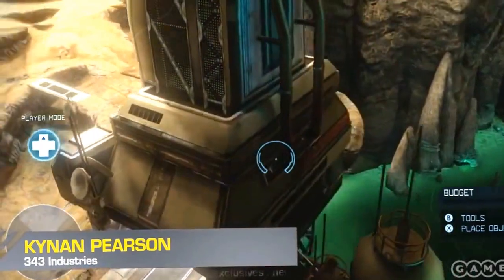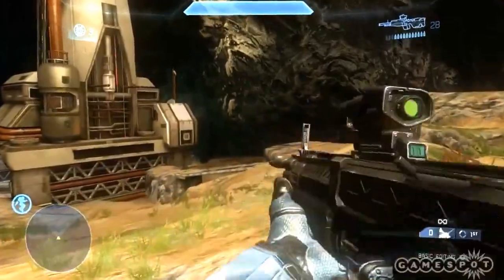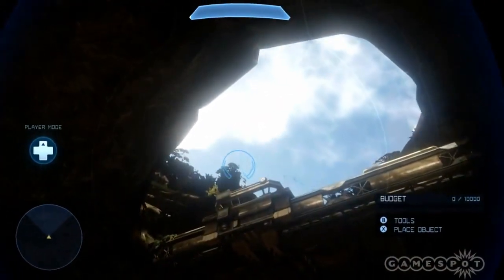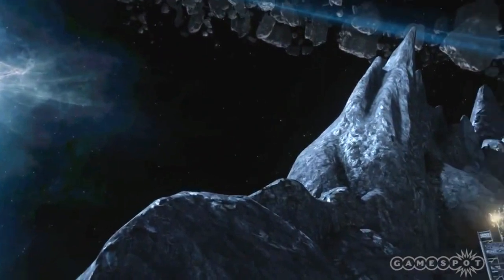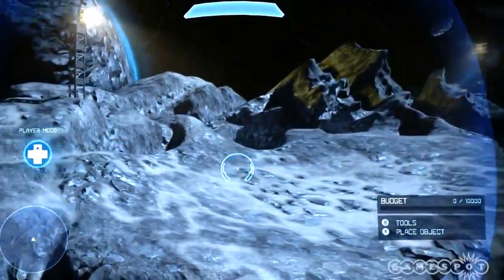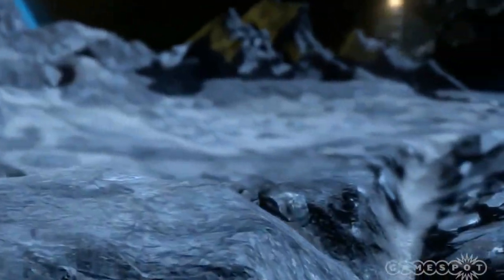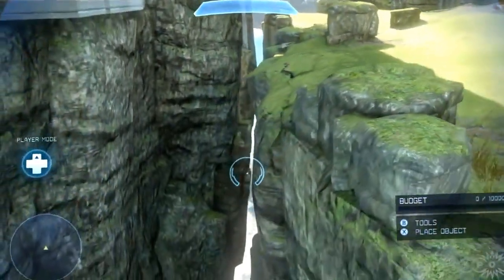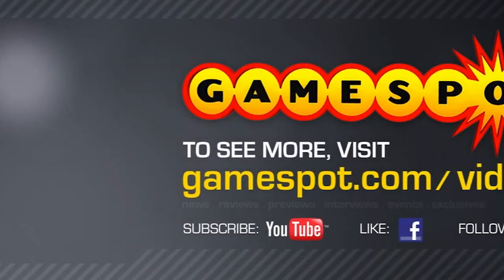Halo 4 Forge Maps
Give a comment on your expectations of the game
The trailer can convince you then give a green thumb or like !!

Partagez vos attentes sur le jeu
Si la bande annonce vous plait cliquez sur pouce vert ou j'aime !!